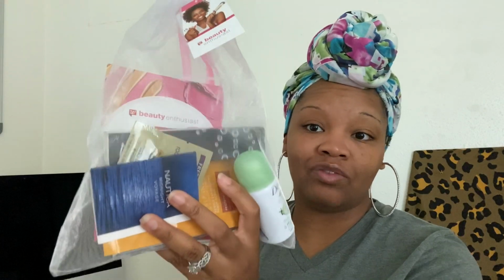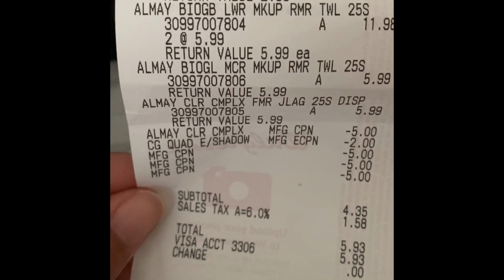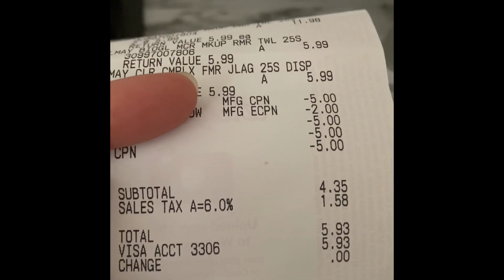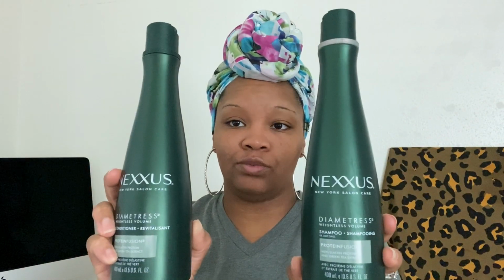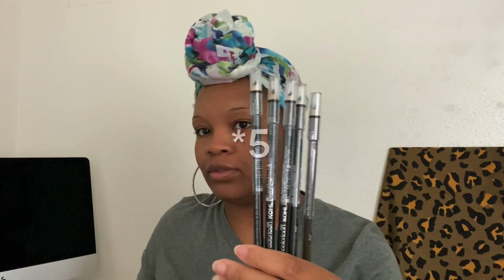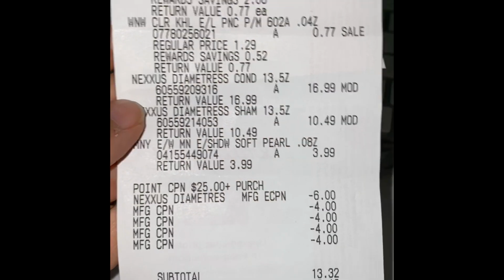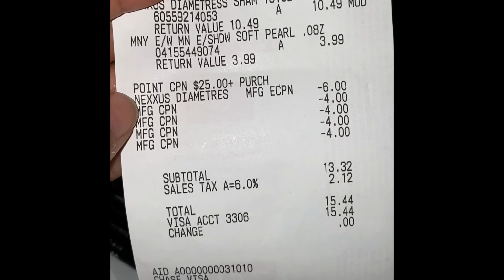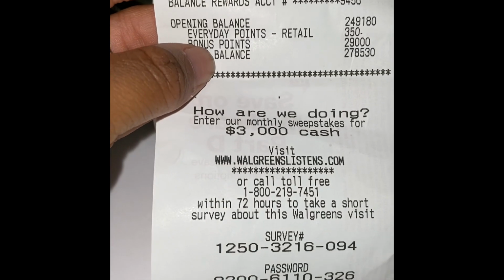Walgreens Beauty Event // It Was Ok 😕// Got Back $54 In Rewards // SAVING WITH SHANIQUA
Hey guys. Here is round one of the Walgreens beauty Event. 🙂

CASHBACK APPS! 💵

💵Rakuten (Formerly Known As Ebates)- You Can Get Cash Back For Your Online Purchases. You will also get $10 for signing Up After Using Rakuten For The First Time.

💵Fetch Rewards: Get $3 In Points For Signing Up enter the code K6TJC

💵SWAGBUCKS: Sign up with my code and earn a 300 Swagbuck Bonus.

About Me! 🙂